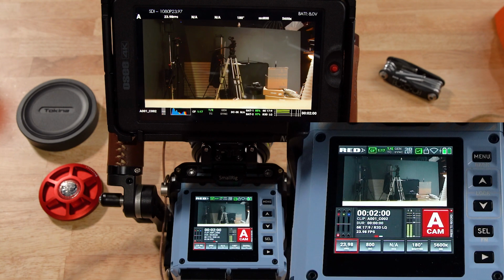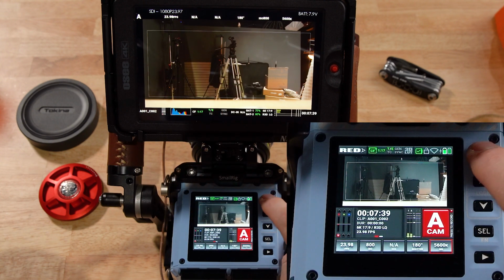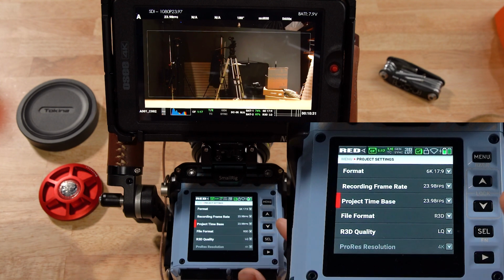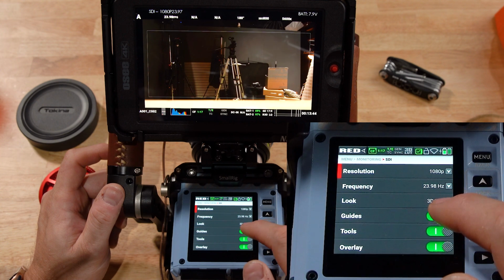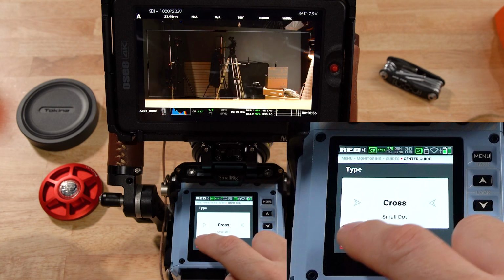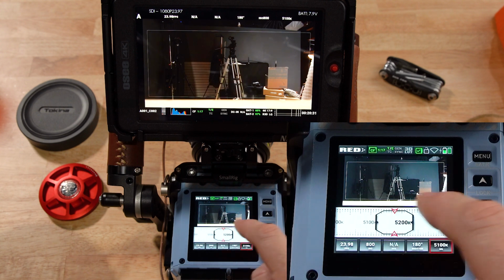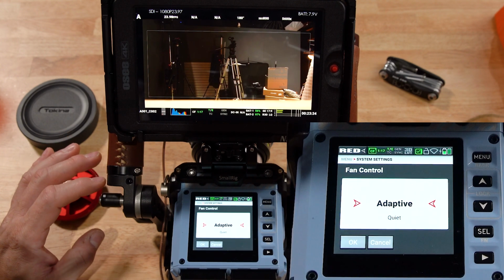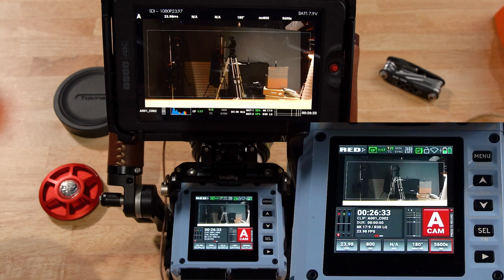RED Komodo Firmware 1 2 Update and Menu Walk-Through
THIS EPISODE —  We walk through the RED Komodo's new firmware 1.2 and show all of the features as well as a full menu walk-through.

Quick correction: when switching to Prores, you don’t have to reformat. you just need to restart the camera.

Additional note: 512GB card - HQ=30min FF, MQ=48min FF, LQ=1:17FF - they modified the compression on MQ.  Wonderful news.